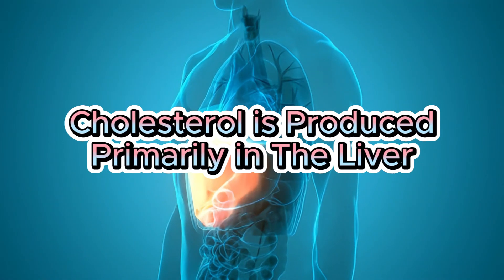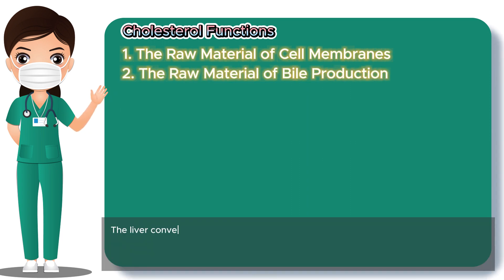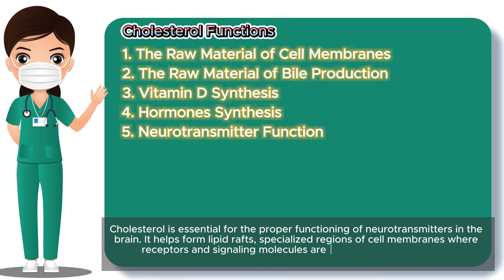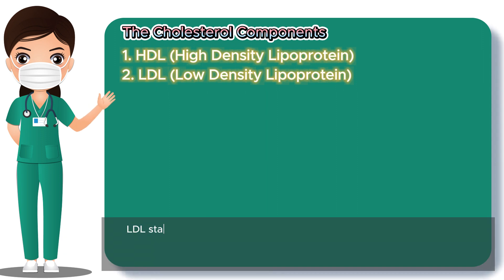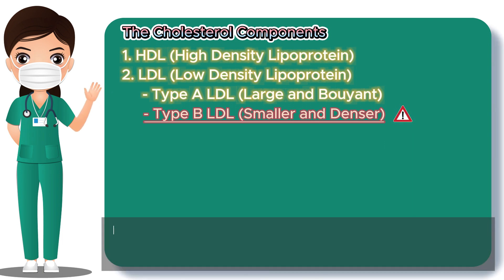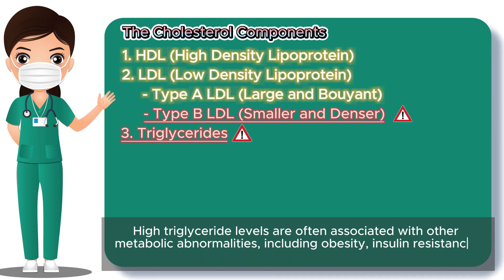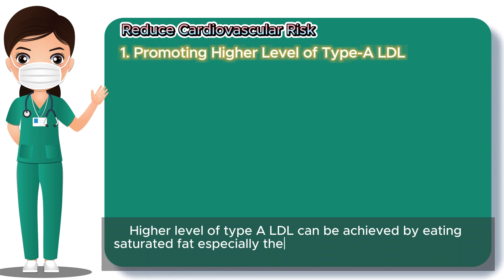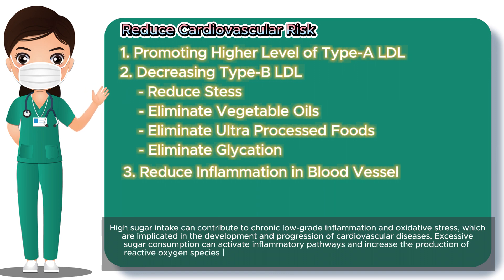Why HIGH Cholesterol Doesn't Kill You - The TRUTH of LDL - Prevents Heart Attack and Stroke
Welcome to our in-depth exploration of cholesterol, HDL, LDL, and triglycerides. the essential components of your body's lipid profile.

Please watch until the end of video, we share how to know either you are having risk of cardiovascular disease or not! it is very easy to calculate by seeing your HDL and Triglycerides number!

If you have questions such as:
1. Are you concern to your LDL level?
2. Are you worry that High LDL will definitely impact to Cardiovascular Heart Disease?

This video is perfectly for you!

In this video, we'll unravel the mysteries of these molecules, from their formation to their vital roles in your health. We will breakdown the functions of Cholesterol, and the myths about cholesterol which many people believe on that!

Once Again, Don't be afraid of having high cholesterol. The Disease such as Heart Attach, Stroke, atherosclerosis are not directly relate to Cholesterol, even there is high inflamed molecules which directly impact to Heart Attach, Stroke, atherosclerosis.

After you understand well about cholesterol, definitely your mind will change!